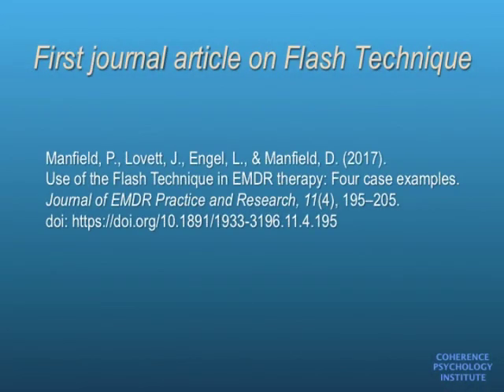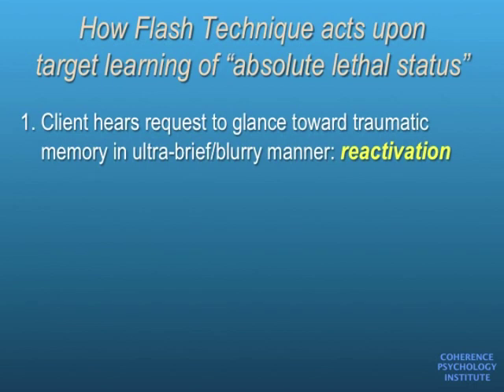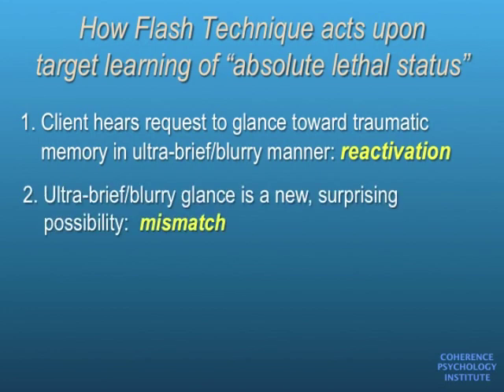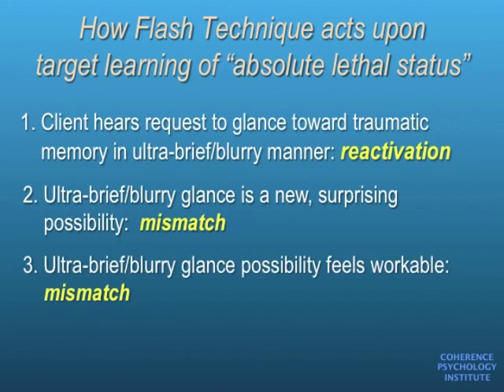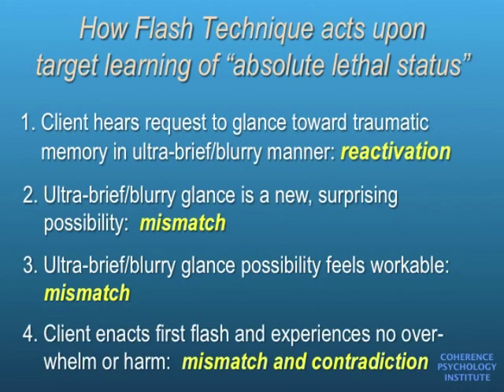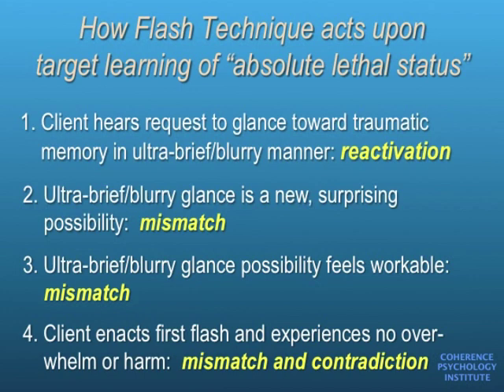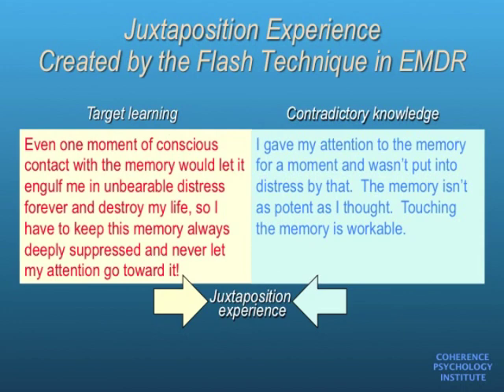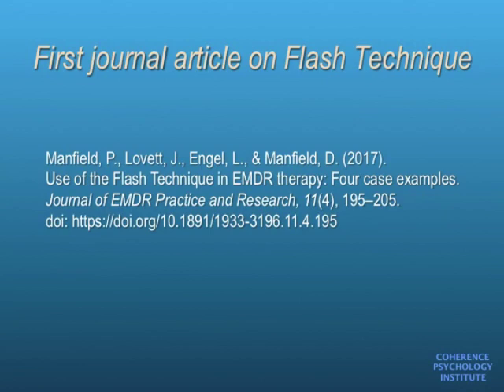Flash Technique in EMDR: How & why it works — a mini-webinar by Bruce Ecker, LMFT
In this 20-minute mini-webinar for EMDR practitioners, psychotherapist Bruce Ecker applies concepts of emotional learning and memory reconsolidation to arrive at a surprising analysis of how the Flash Technique rapidly reduces a therapy client’s high distress. Prior familiarity with Flash Technique procedure is assumed.

Ecker is co-director of the Coherence Psychology Institute and co-originator of Coherence Therapy.

Ecker, Ticic, and Hulley are the authors of Unlocking the Emotional Brain: Eliminating Symptoms at Their Roots Using Memory Reconsolidation (Routledge), a guide for psychotherapists with case examples from AEDP, Coherence Therapy, EFT, EMDR, and IPNB.

For Ecker’s rigorous, detailed analysis of how memory reconsolidation research translates into psychotherapy methodology, go

For a bibliography on the use of memory reconsolidation in psychotherapy,